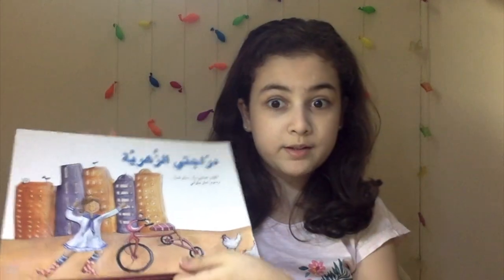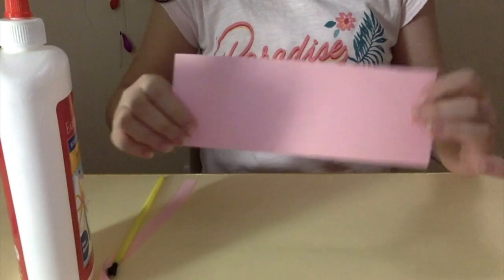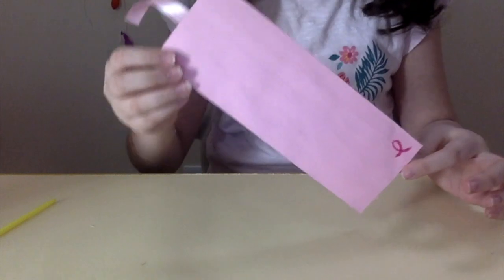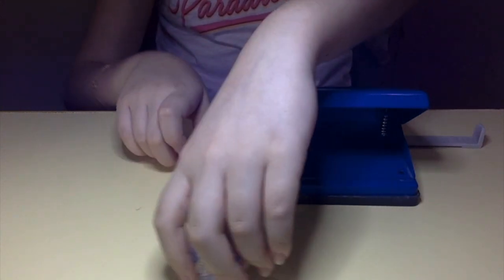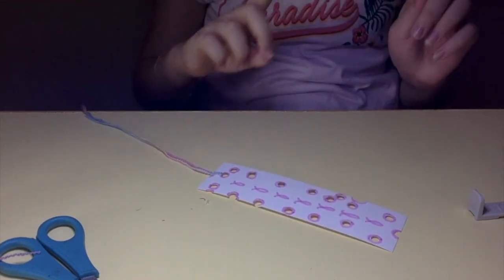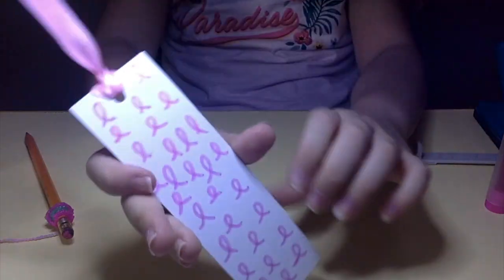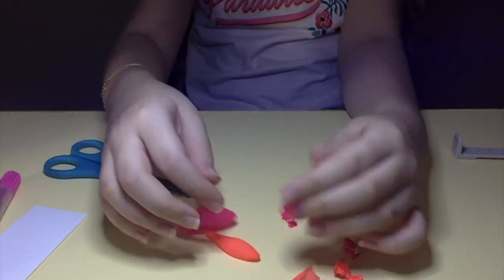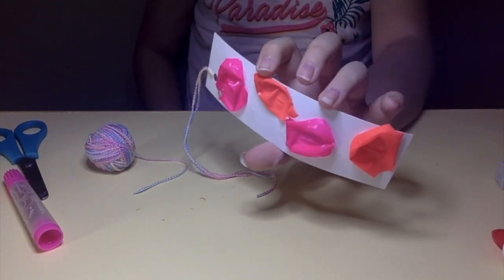Breast Cancer Awareness Crafts!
Hey guys!
In this video I show you how to make 4 cute and amazing Pink Day - Breast Cancer Awareness - Bookmarks!!!

All you need is:
- Pink paper
-Cardstock
-Pink marker
-Glue
-Scissors
-Pink ribbon/yarn
-Hole puncher
-Pencil